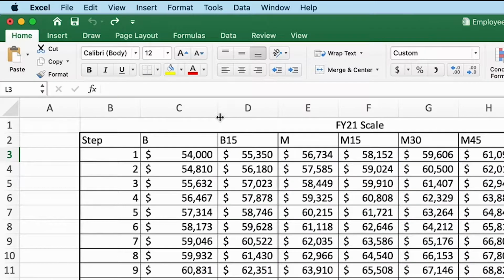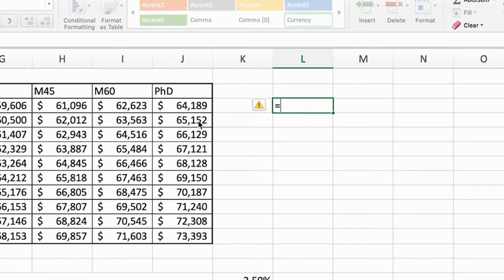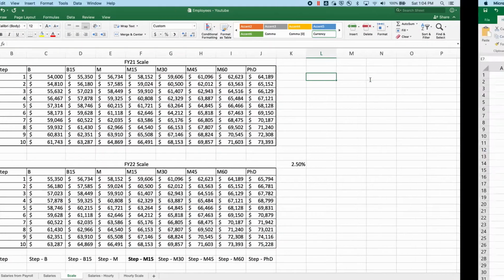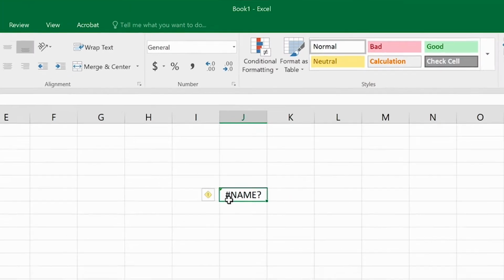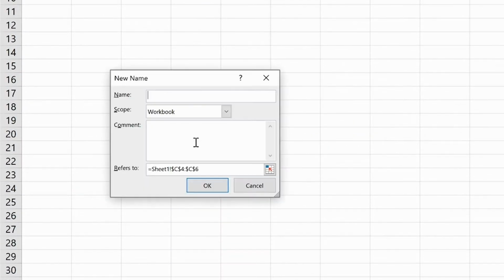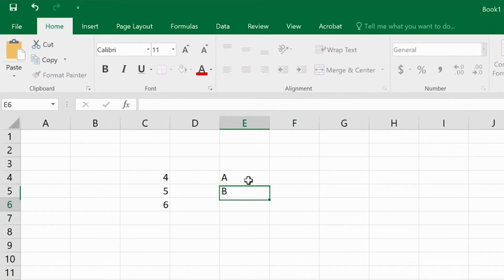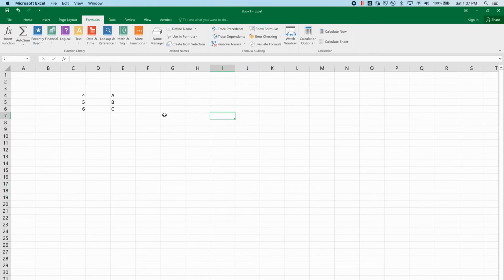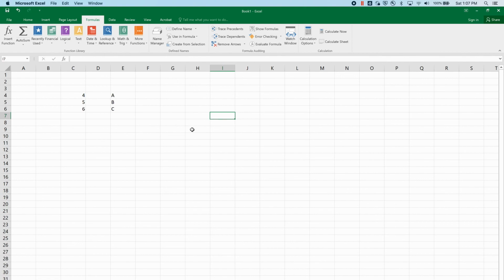Bonus episode - how to turn on/off excel hints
We will learn how to turn on and off excel hints that show the formula options in a box. We will also look into named ranges box in Windows Excel.

Excel hints naming ranges in excel excel help